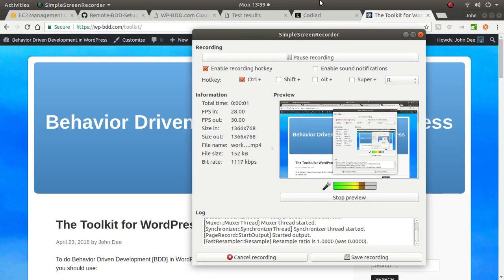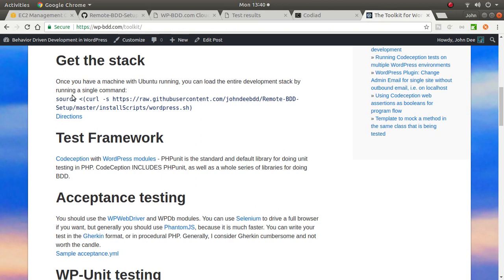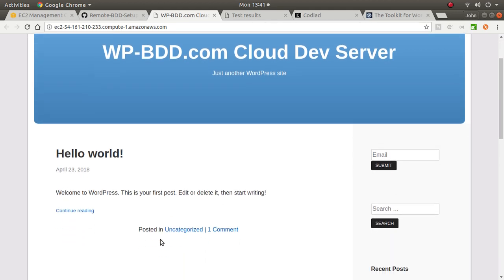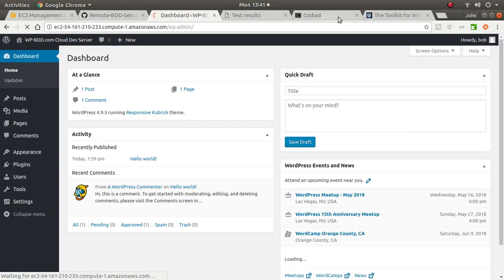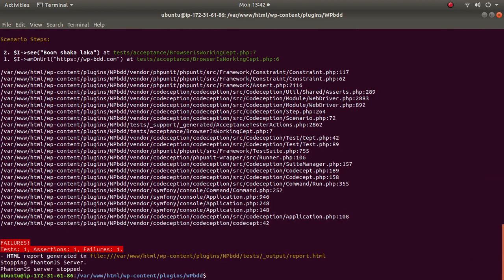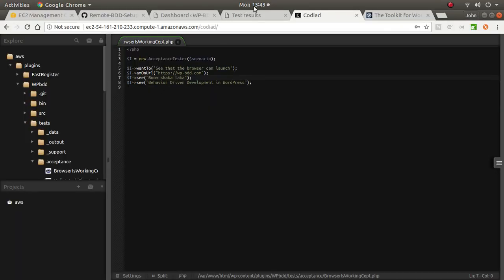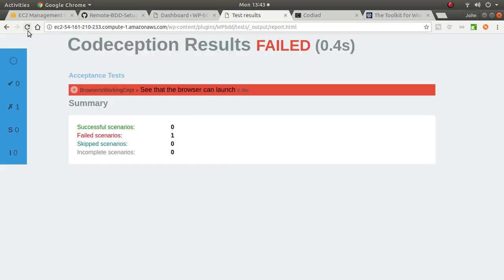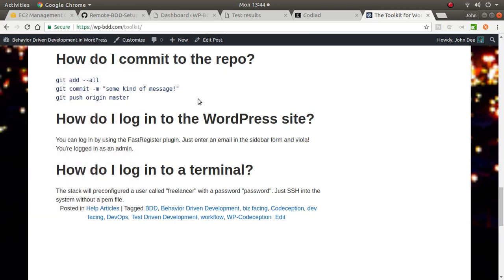Toolkit for WordPress plugin development using Codeception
This describes a provisioning script for doing Behavior Driven Development in WordPress. for more information.